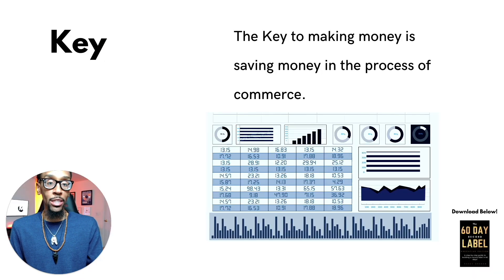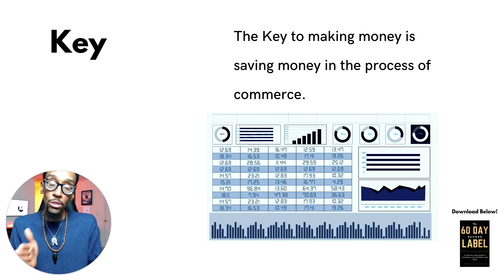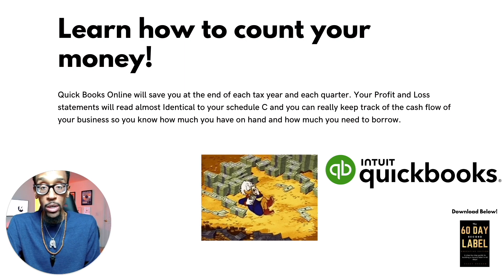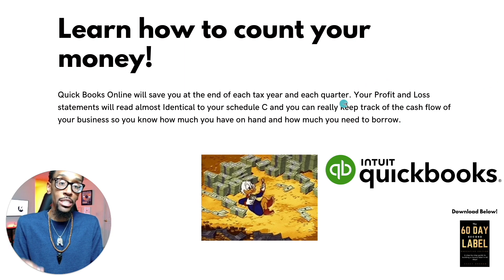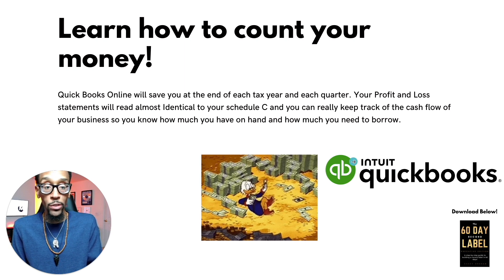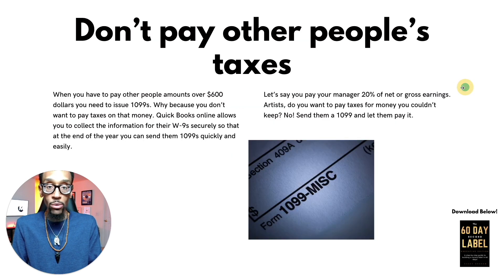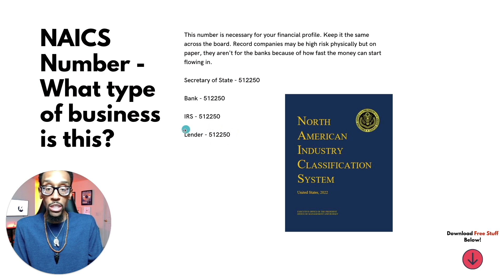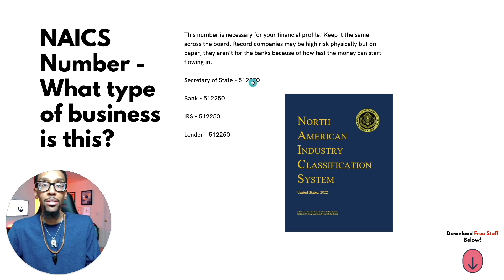6 Money Making SECRETS Music Artists Don't Know About LLCs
60 DAY RECORD LABEL COURSE

Are you a music artist looking to protect your music business and maximize your profits? If so, then you need to know about LLCs! In this video, I'll reveal 6 little-known tweaks you can make to run your LLC better. From tax advantages to legal protections, LLCs can offer numerous benefits for music artists - but only if you understand how to use them correctly. From maximizing your tax benefits to minimizing your liability, these tweaks can help you get the most out of your LLC and take your music business to the next level.

Whether you're a seasoned music artist or just starting out, this video is a must-watch for anyone who wants to protect their music business and maximize their profits. Don't miss out on these valuable insights - watch now and discover the 6 secrets about LLCs that music artists need to know in order to run your LLC better!

60 DAY RECORD LABEL COURSE

FREE STUFF
The 60-Day Record Label (Free Version)

BOOKS & PRODUCTS
The 60-Day Record Label Executive Edition **NEW**

00:00 - Let’s Talk
00:56 - The Key
01:45 - Learn how to count your money
04:04 - Don’t Pay other People’s Taxes!!
05:45 - Paying Your Taxes Quarterly
07:05 - NAICS Number - What type of business is this?
09:35 - When should I structure as an S-Corp
11:40 - LLCs are designed for asset protection
13:15 - Okay, but how do I make money?
14:15 - Where are the sparkles and fireworks?
14:42 - What about all the funding?
17:17 - Running the LLC Summary